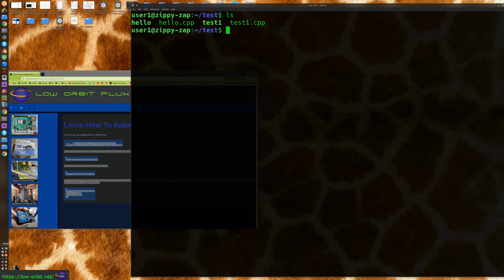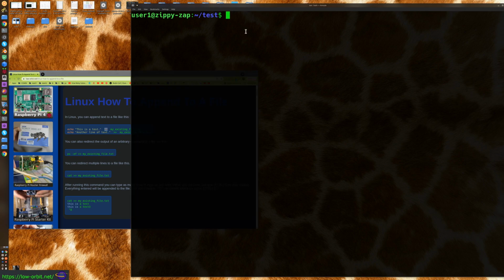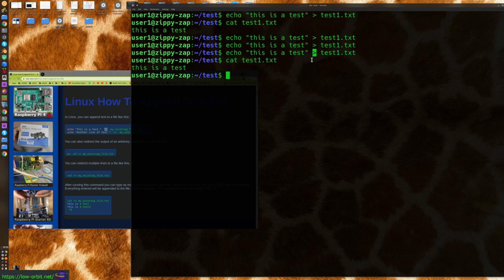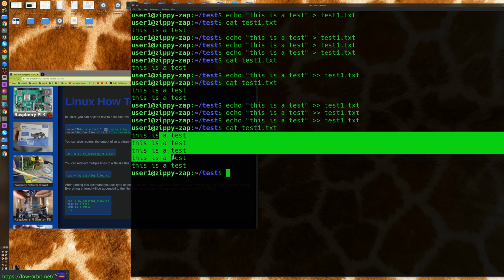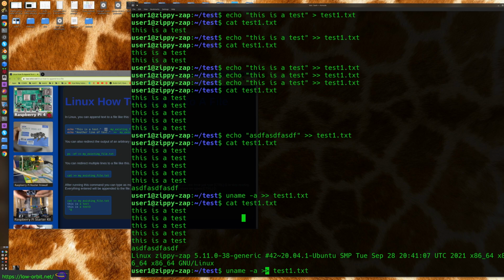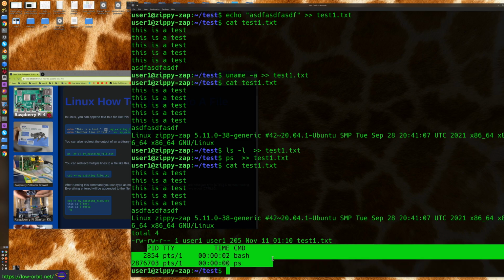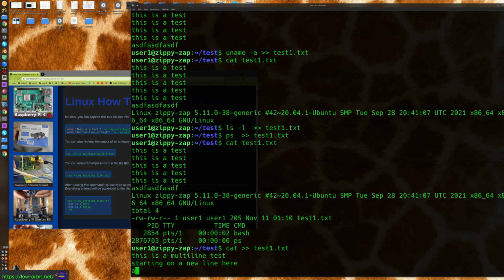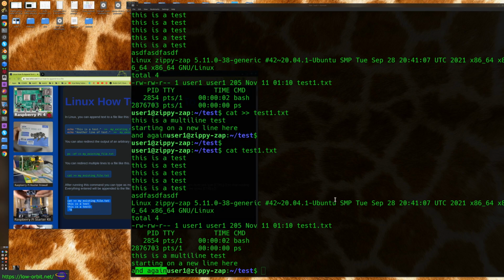Linux How To Append To A File